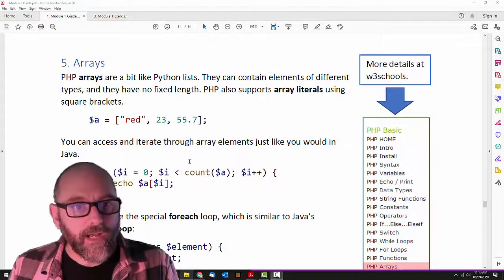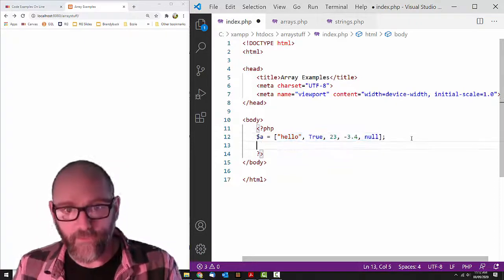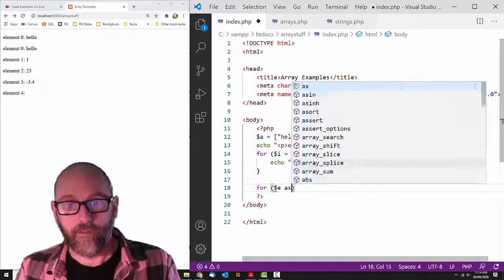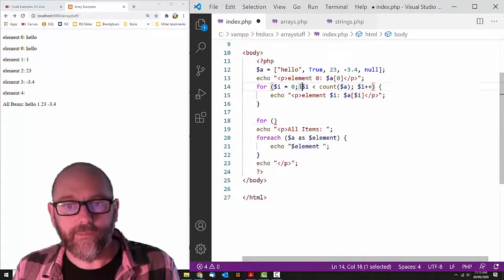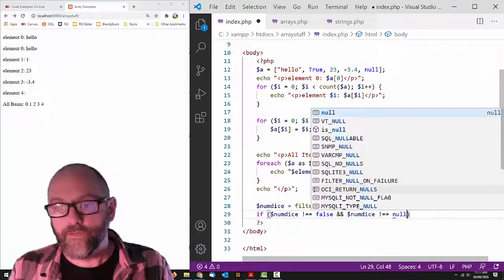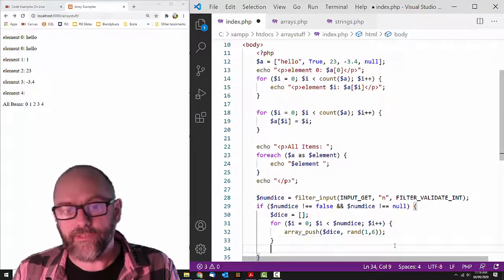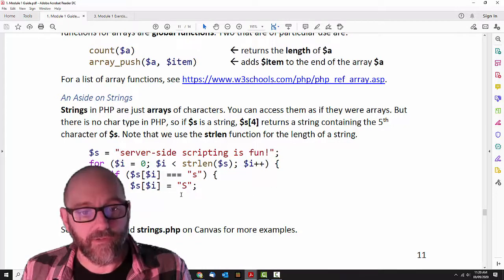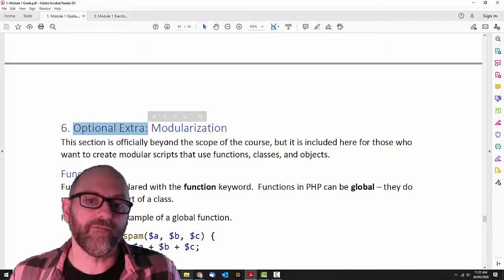PHP & JavaScript: Module 1, Section 5 Arrays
In this video, I cover arrays in PHP.